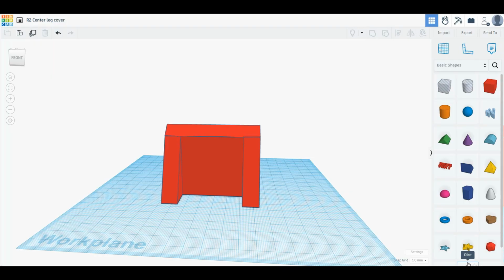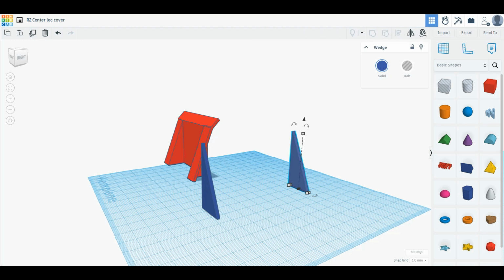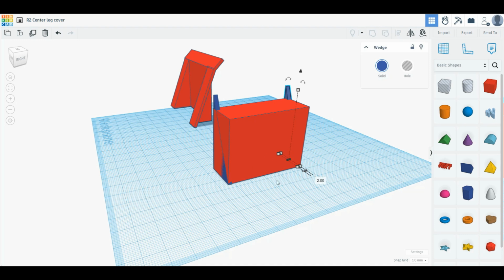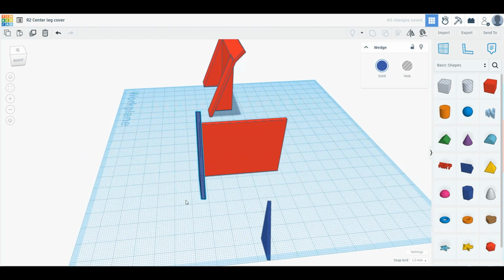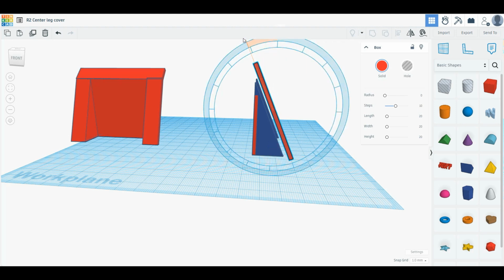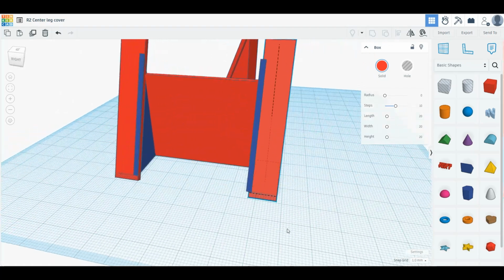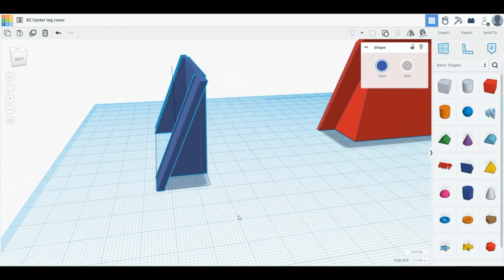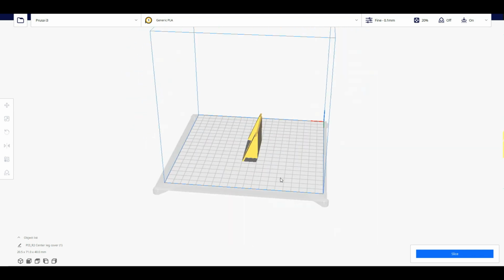How I made a Part in Tinker cad for 3D printing for my R2D2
I took measurements of a hole I cut out of the center leg of my R2D2 and made a paper template to fit the hole took the measurements of the template and inputted the information in Tinker Cad to make a 3D image that I can then slice and  3D print to place into that hole to cover up for cosmetic purposes!